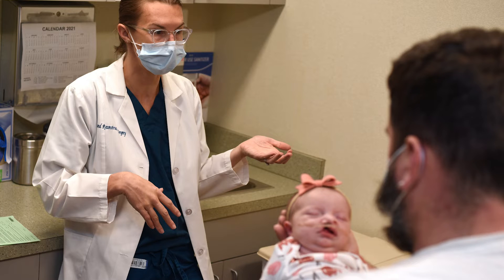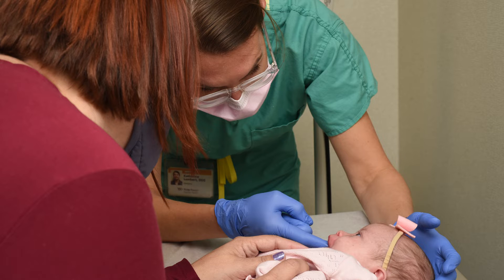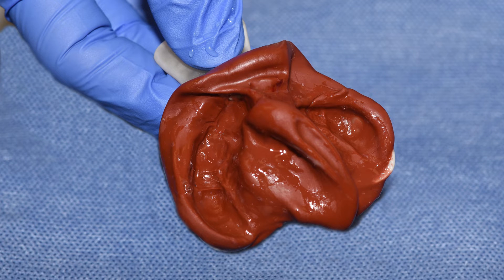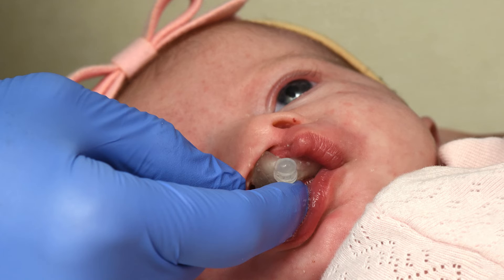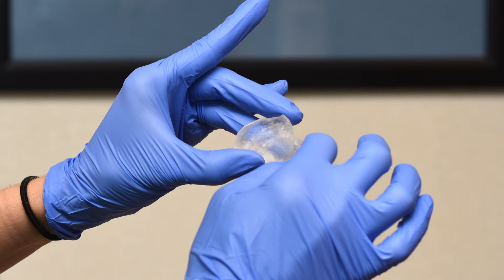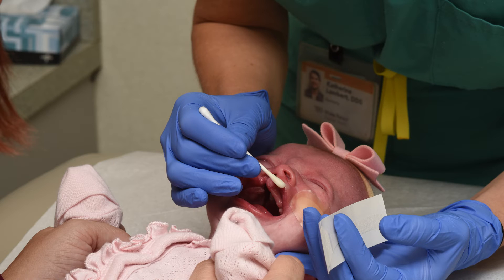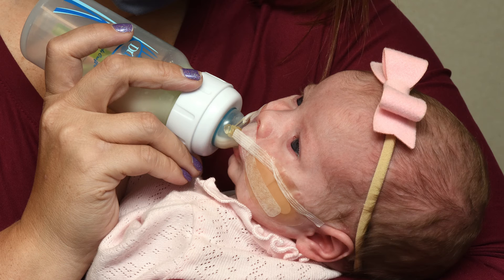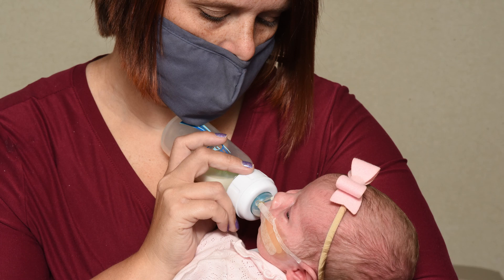Nasoalveolar molding (NAM)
Nasoalveolar molding (NAM) goal is to reduce the size of the cleft within the lip, gum and nose, before surgical repair. NAM begins within the first few weeks that your baby is born and continues until your child is ready for cleft lip repair. Depending on how severe your child's cleft is, the NAM will be adjusted by your team's pediatric dentist over the course of 3-6 months. This will guide your child's natural growth to gradually bring their segments closer together. NAM takes a lot of commitment and teamwork from providers, parents and families. During this process you become an important part of your child's care team by keeping the areas clean and changing medical tape daily. By the end of treatment, the appliance is removed since it is no longer needed and the nose is aligned to be more symmetrical. The gradual process of bringing the lip and gum together prepares the lips, gum and palate for surgical repair. The next step after lip repair is cleft palate repair, which is performed by your child's plastic surgeon. Patients who undergo NAM tend to have better results when it comes time for surgical repair. Our team will teach you how to properly care for NAM and will answer any questions you may have.